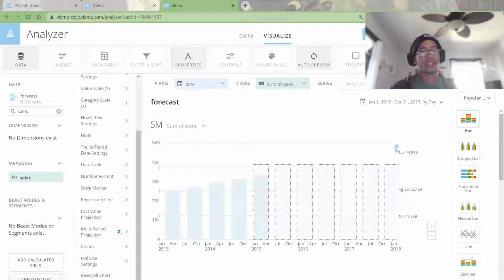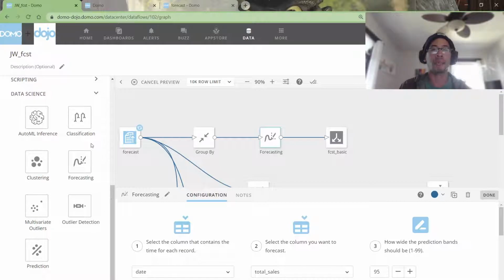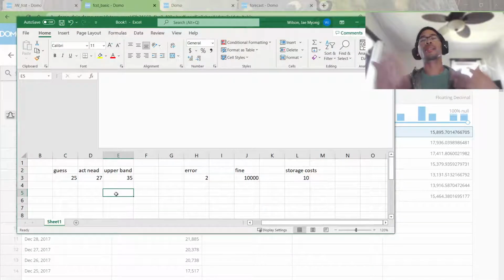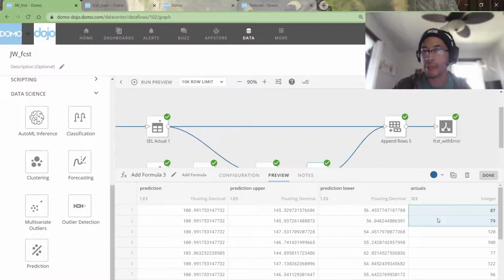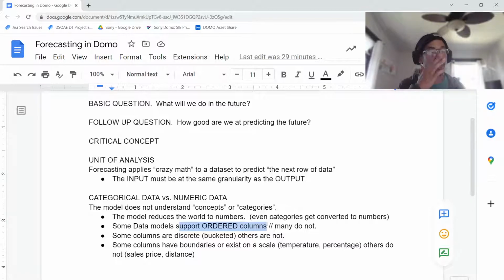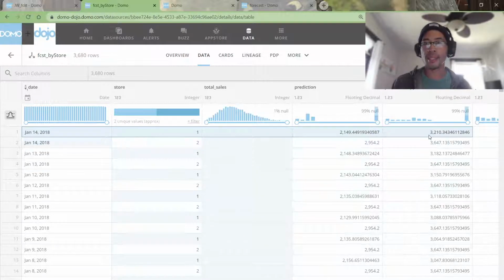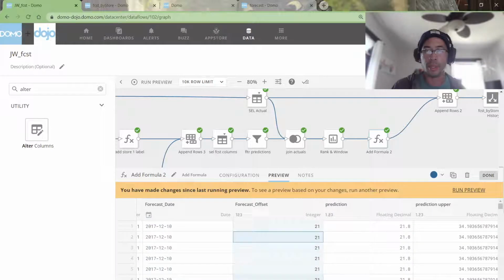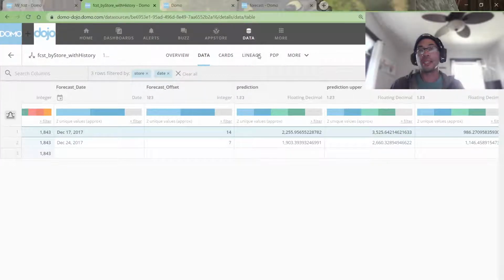Domo Data Science Toolkit - Forecasting in Magic ETL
Learn how to design a dataset for forecasting inside Domo's Magic ETL using the Forecasting Tile from the Data Science Toolkit. The focus here is on dataset structure — getting your data shaped correctly so any forecasting method can consume it cleanly. The Forecasting Tile is the example, but the design principles apply whether you swap in a different black-box model or build your own approach.

Key topics covered:
- Dataset design patterns for time-series forecasting in Magic ETL
- Using the Data Science Toolkit Forecasting Tile
- Structuring data so forecasting tiles (or custom models) can run reliably